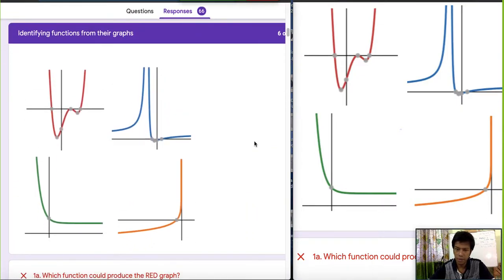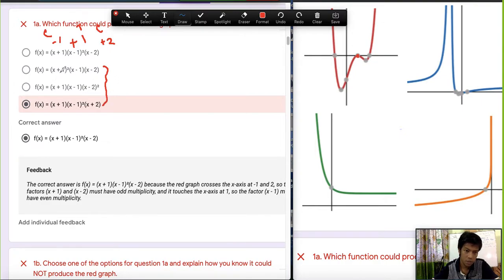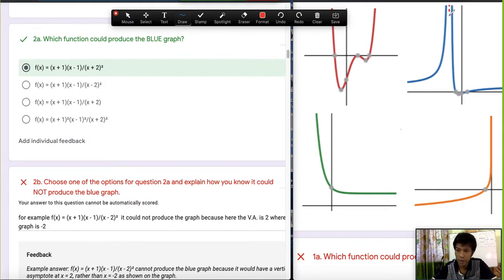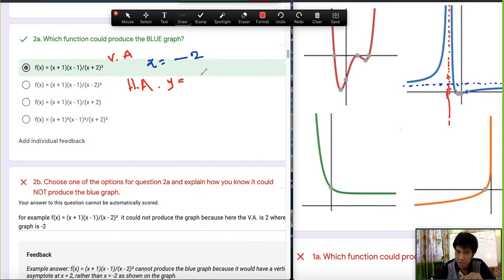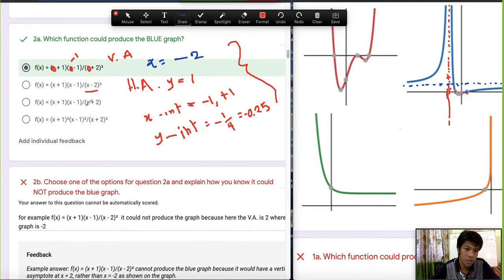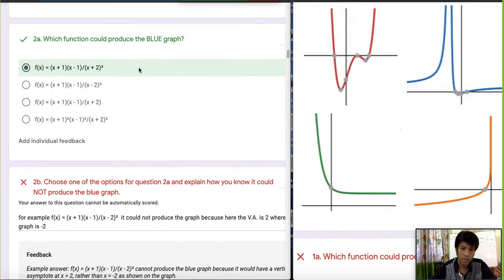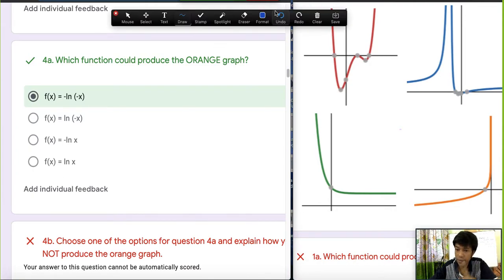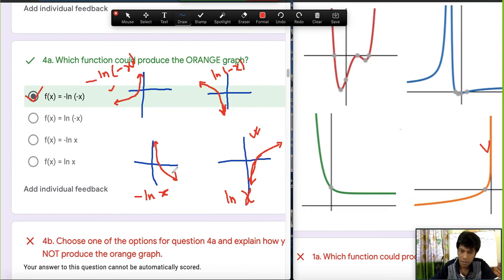Identifying functions from their graphs